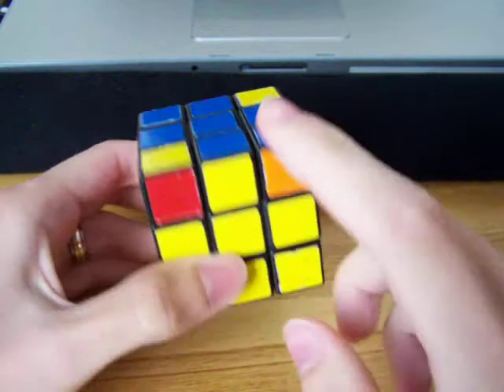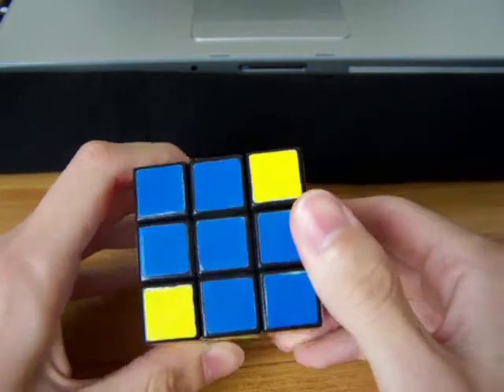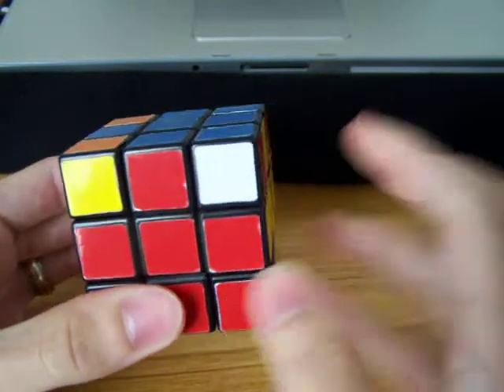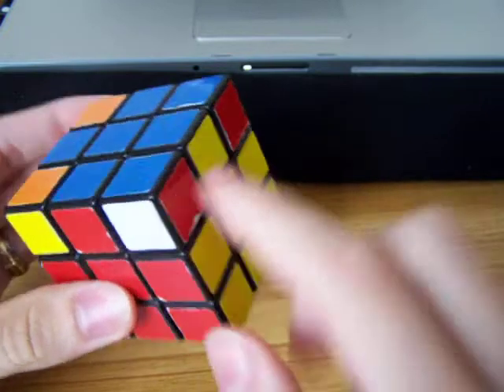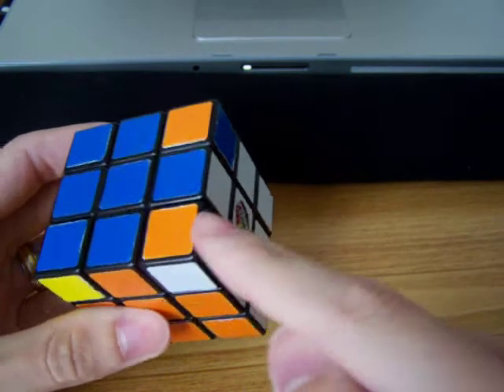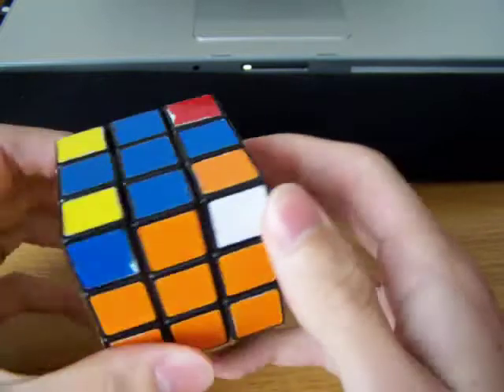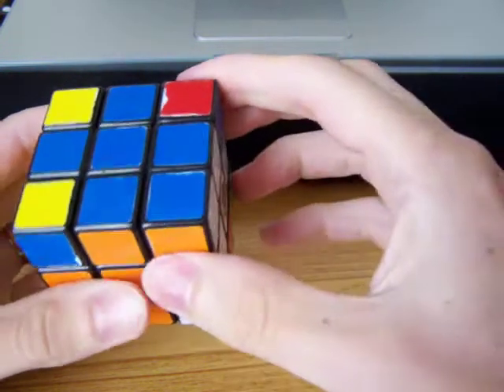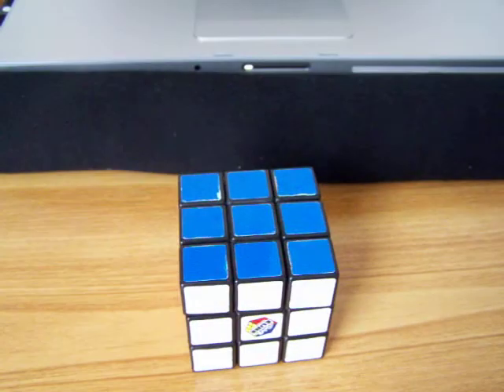How to solve a Rubik's Cube: Part 2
Here is how to solve the last part of the rubik's cube while i give you the algorithms needed.